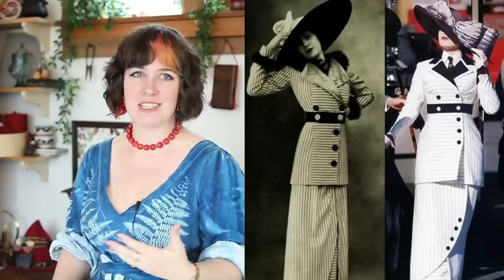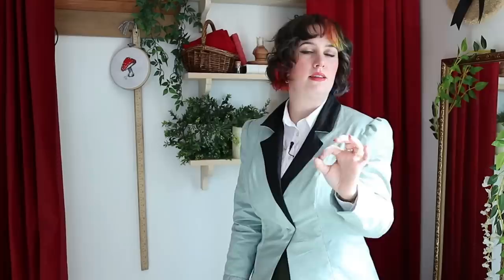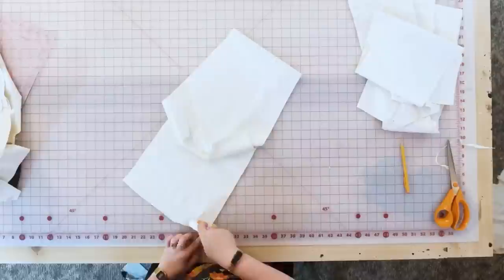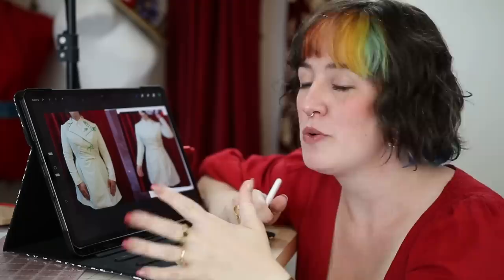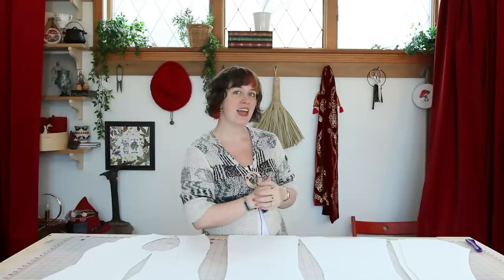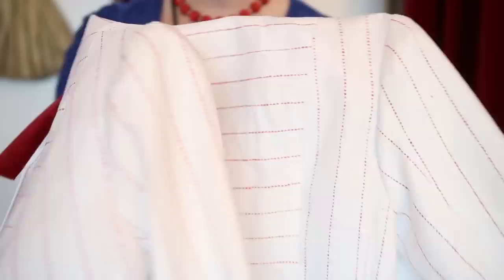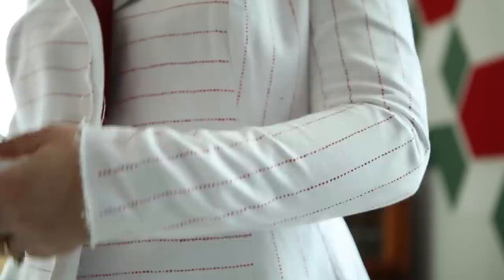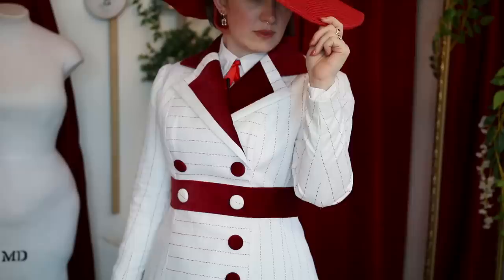Paint me like one of your french girls -- TITANIC SUIT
Fantastically helpful @NicoleRudolph! Visit her channel and learn all the cool stuff!